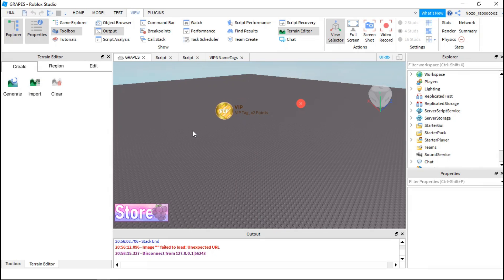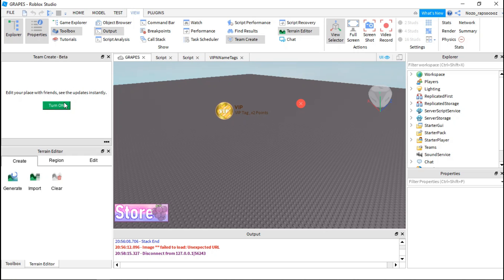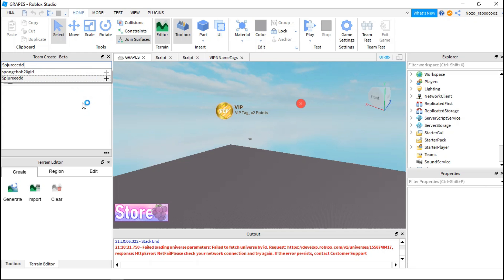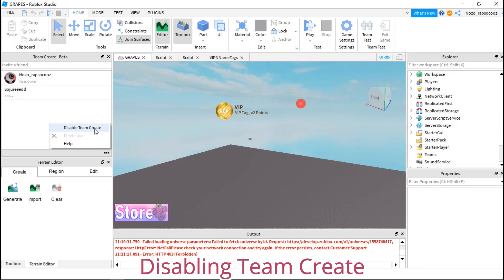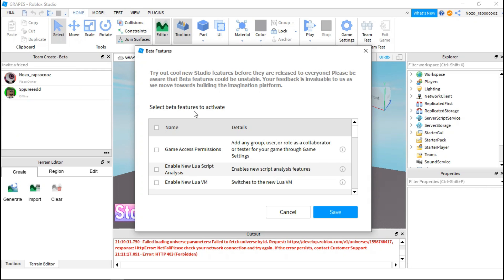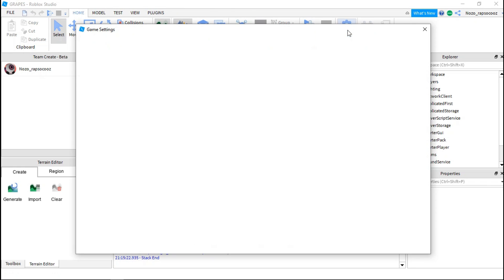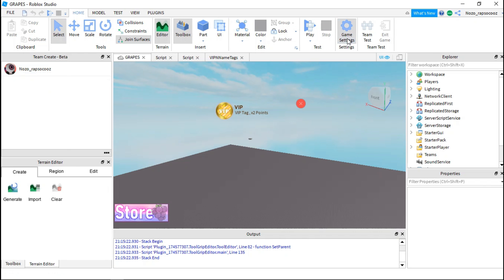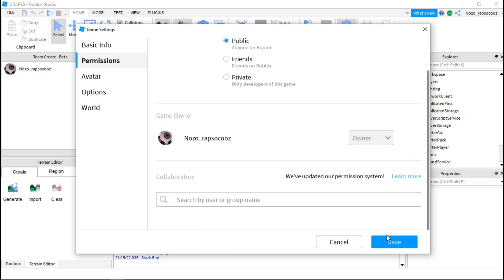How To Remove User From Team Create & Solve Error HTTP 403 | Roblox Studio Team Create Error Solved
↡Important↡

1. Buy any 3 shirt to get supporter role both on roblox group and discord server.
2. to get god donator rank on roblox group and VIP donator rank in discord server.
3. Buy these 2 fancy shirts to get fashionable rank in roblox group!
4. Receive plant savior role in my roblox group and on discord if you buy this
❤Rewards for those buying all of my roblox merch ❤
1. You get a vip role in my discord server and honored rank in my roblox group.
2. A shoutout to your channel on one of my videos.
3. Roblox friend request.
4. Happy Nozo.
5. Invite to VIP CLUB where VIPers unites and talk.

●Music used in this video:
Editor I use: Wondershare FIlmora9
Recorder: Bandicam